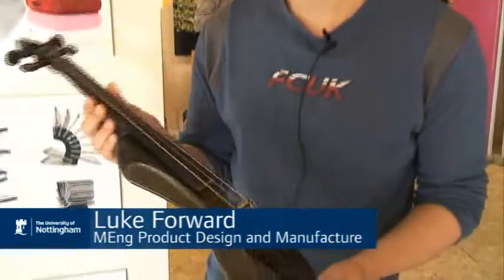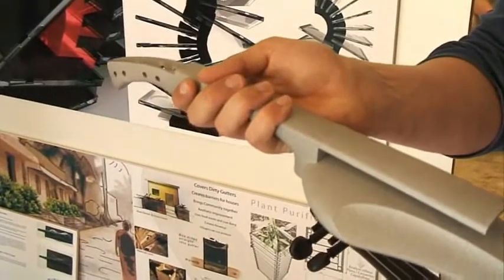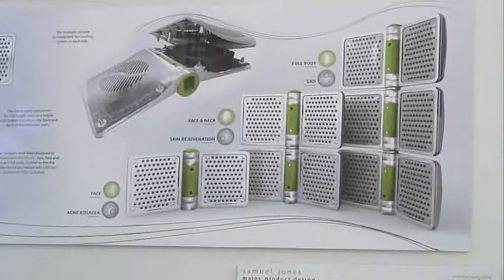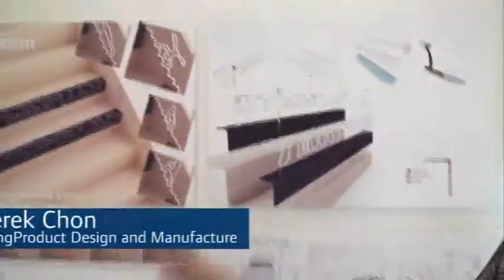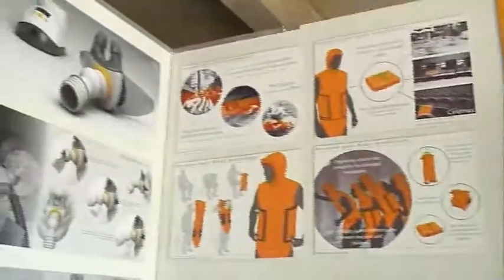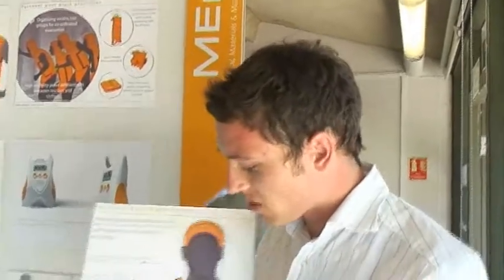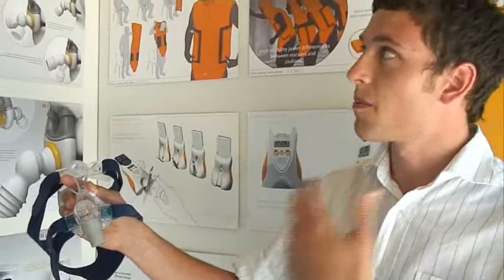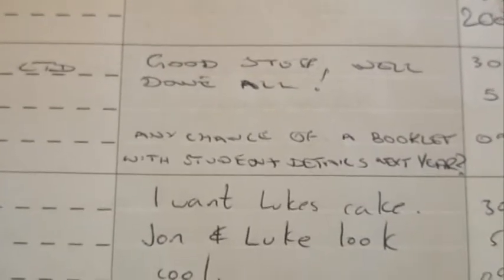Designs on the future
In this video designs to change the way people play music, exercise indoors, combat terrorism and make themselves better. These designs are the work of students in the University's Product, Design and Manufacture course.